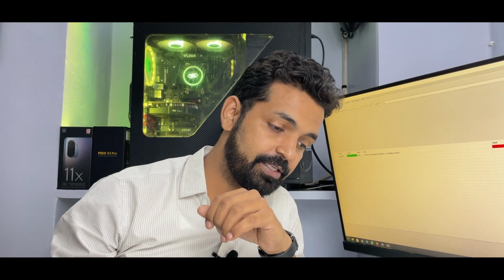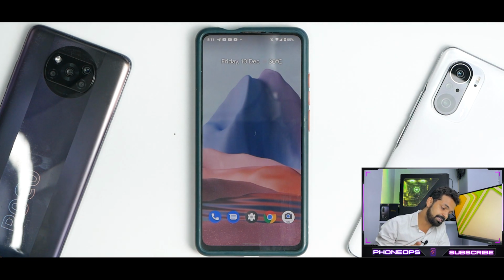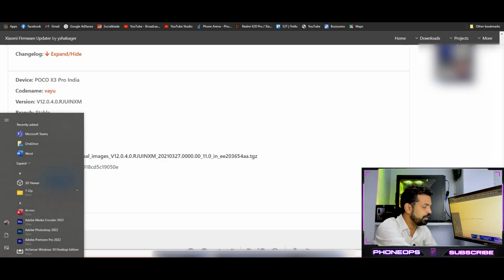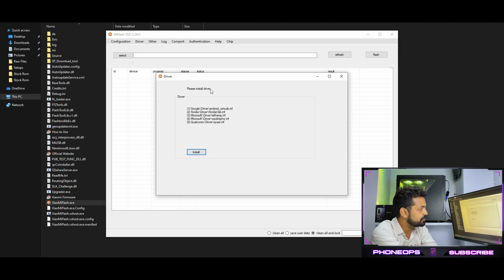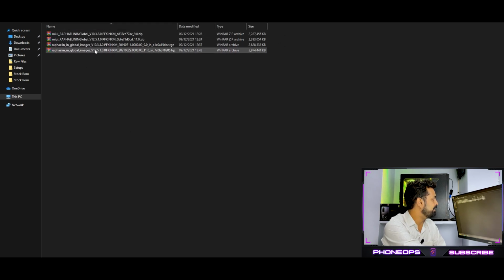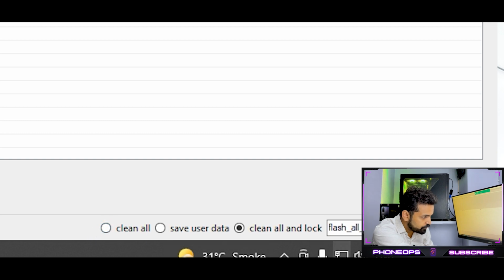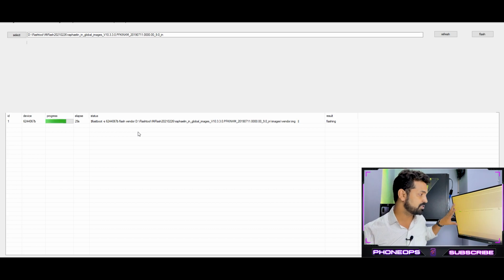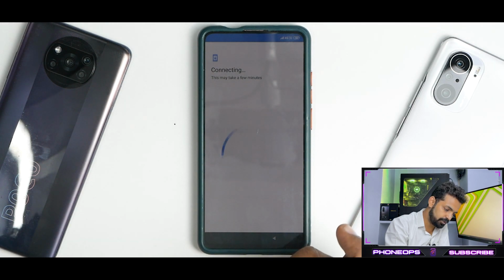Redmi K20 Pro & Mi 9T Pro UNBRICK & RESTORE TO COMPLETE STOCK | RELOCK BOOTLOADER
PLEASE NOTE : THIS GUIDE IS NOT FOR HARD BRICKED DEVICES. THIS IS MEANT FOR REVERTING YOUR PHONE TO STOCK ROM AND RELOCKING THE BOOTLOADER.

If your K20 Pro or Mi9t Pro is stuck in fastboot or you are stuck in TWRP flashing the stock rom to retain warranty is the best practice. Watch the complete unbrick guide to restore your device's software.

k20pro brick
k20pro unbrick
how to install android 12
k20pro best custom rom